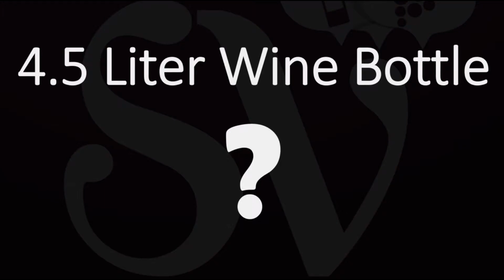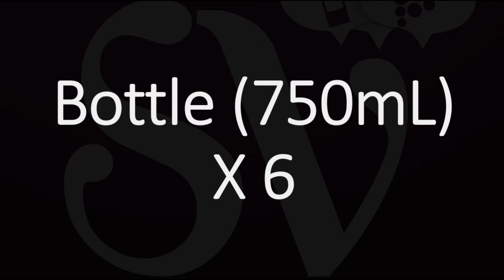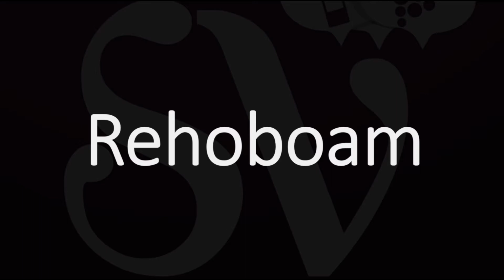What is a 4.5-liter Bottle of Wine Called? Guide to Large Bottle Size Names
How is a 4.5-liter wine bottle called? (four and a half litres)
Learn more about all the different wine bottles size with our guide to large-format wine bottles, our wine bottles tutorial.